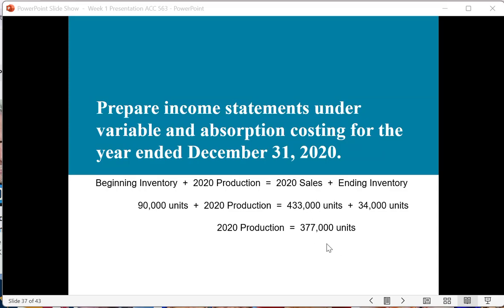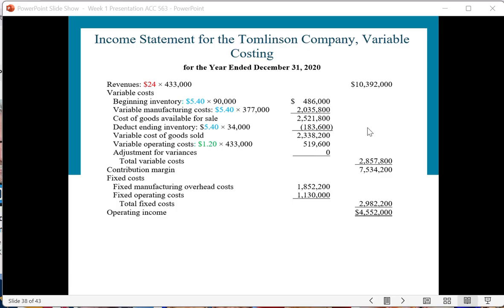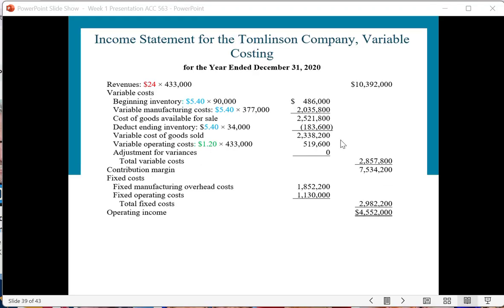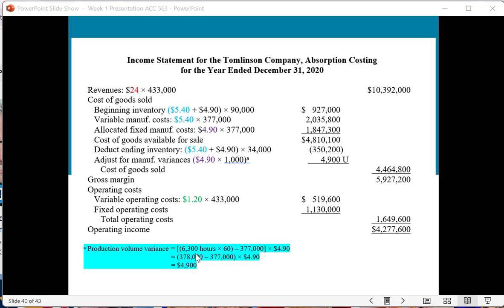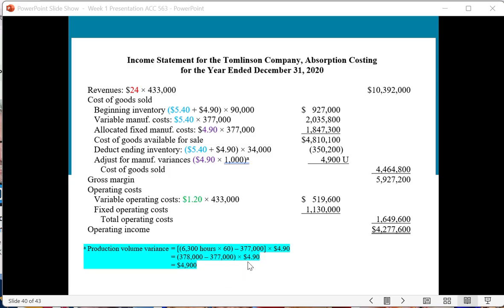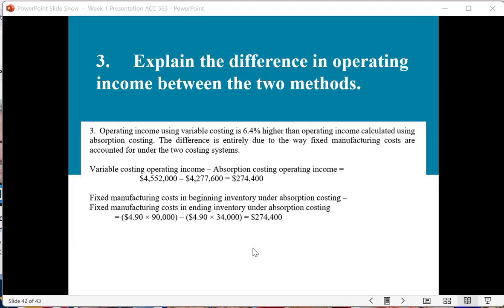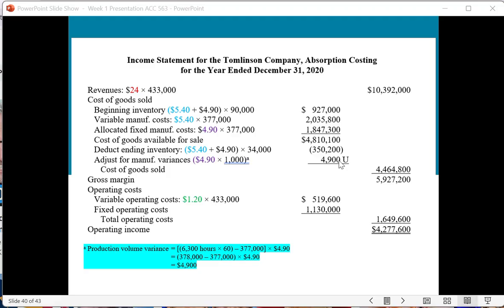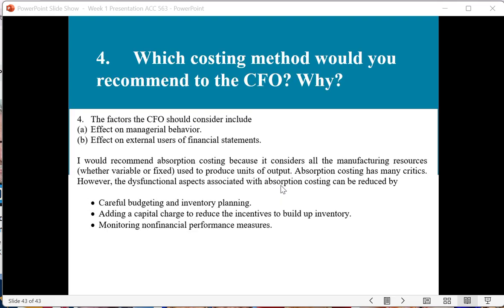Acct 563 wk 1